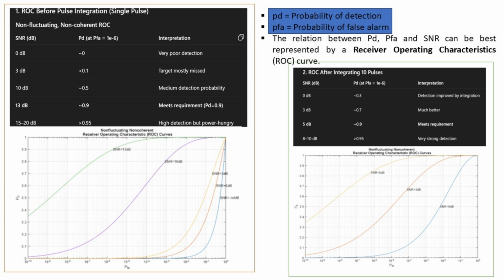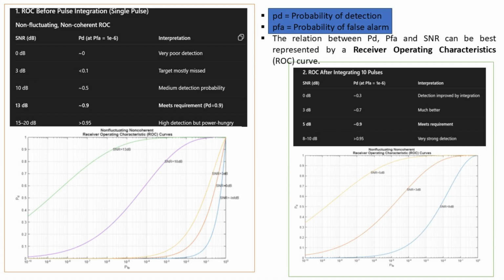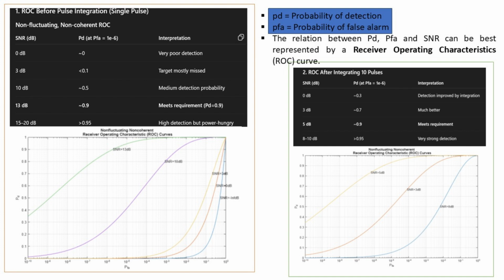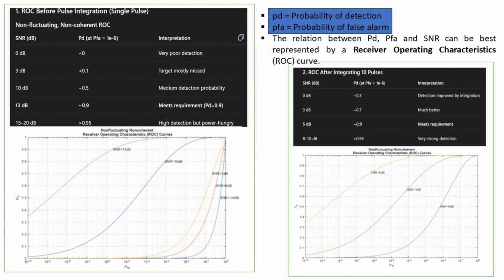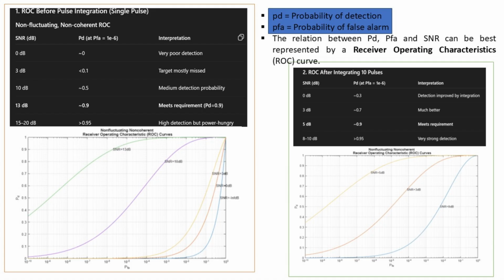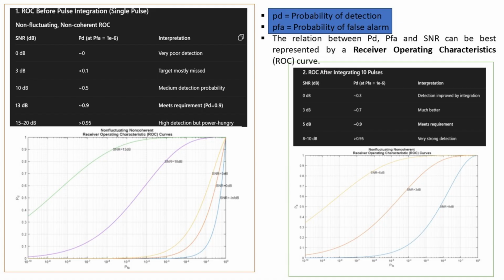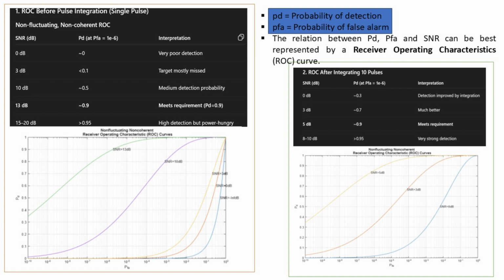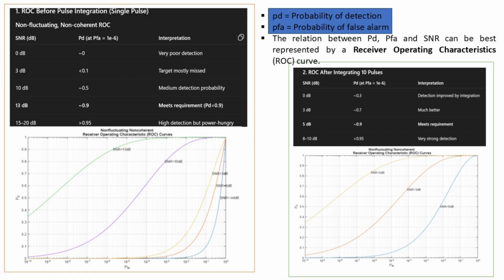Receiver Operating Characteristics for Non Coherent Radar Detection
Sourced from the MathWorks website — this example comes from the Radar & EW Systems section.